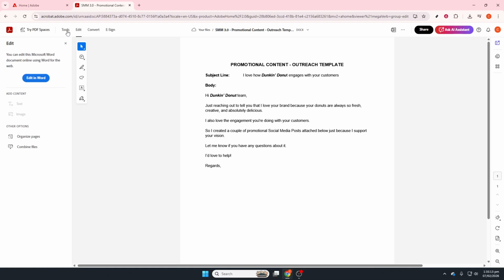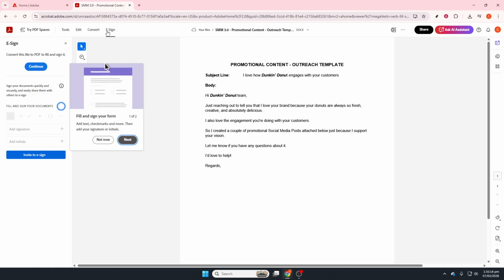How To Remove Strikethrough In Pdf 2026 Adobe Acrobat Tutorial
Clean up your revisions in one click! 🧹📄 In this video, I walk you through the Essential 2026 Tutorial on How to Remove Strikethrough in Adobe Acrobat Pro.